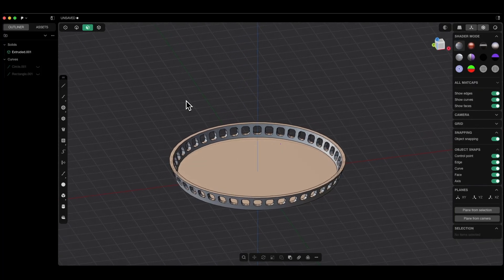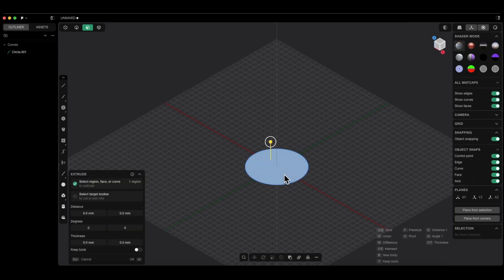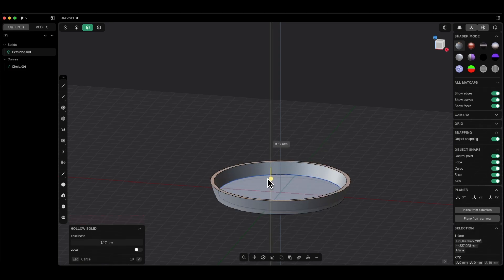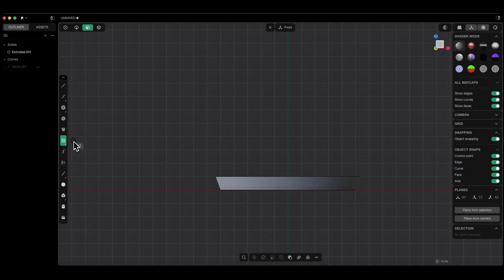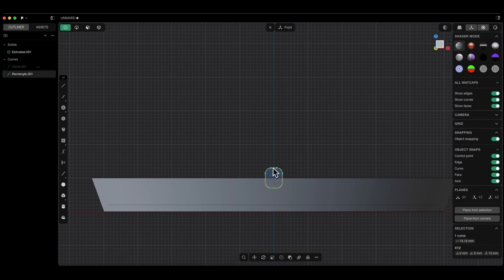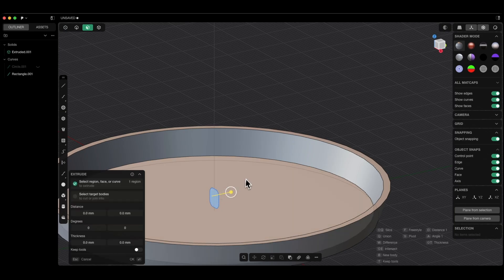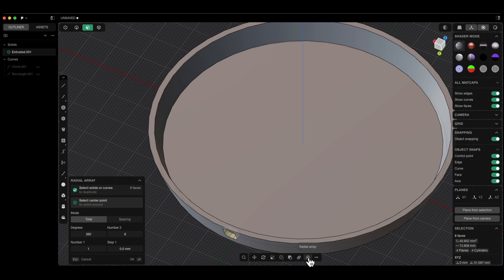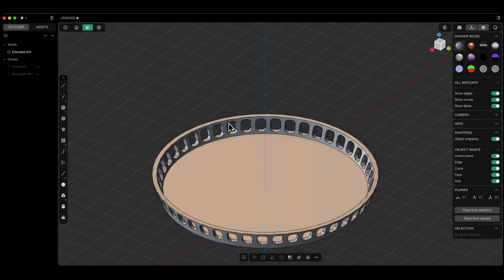Master Plasticity: Angled Extrude, Hollow, Holes & Radial Arrays in Minutes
In this beginner-friendly tutorial, I’ll walk you through creating a simple yet powerful 3D part using Plasticity – a fast and intuitive 3D modeling tool.

🚀 What you'll learn in this video:
- Creating basic geometry (circle and rectangle)
- Extruding with custom angles
- Hollowing solids with wall thickness control
- Using fillets and moving geometry
- Making holes and creating a radial array

Whether you're designing for 3D printing, games, or animation, Plasticity helps you build complex shapes in minutes — not hours.